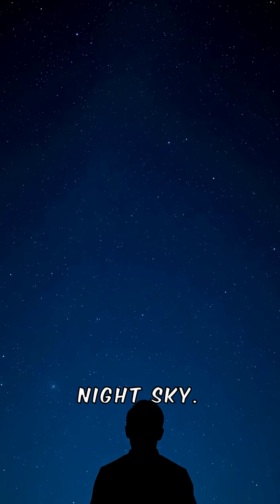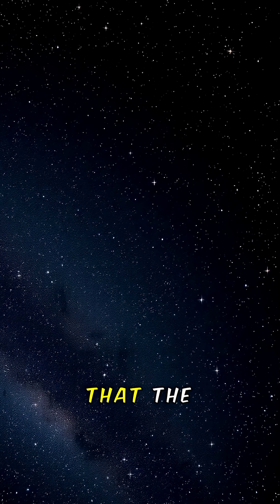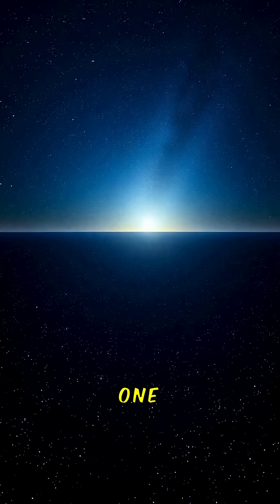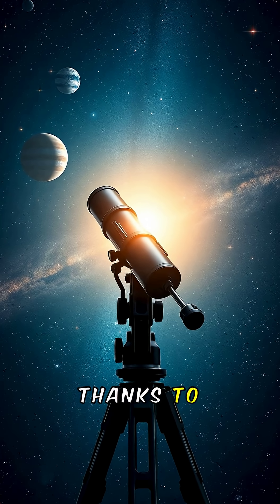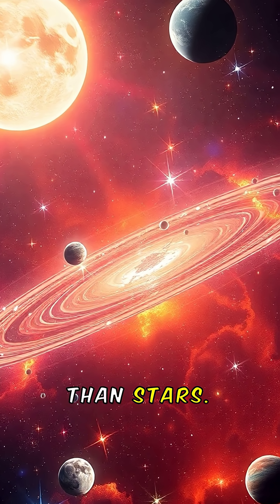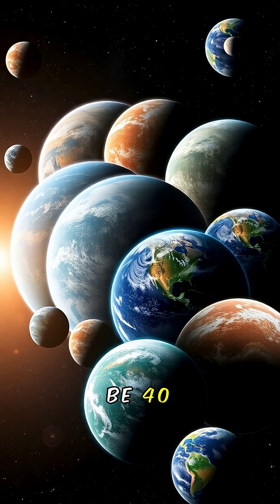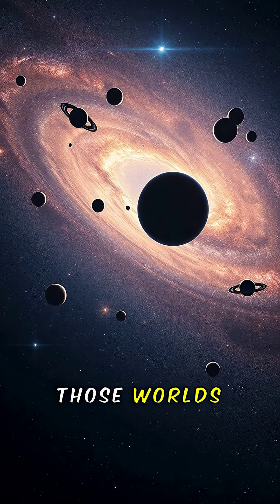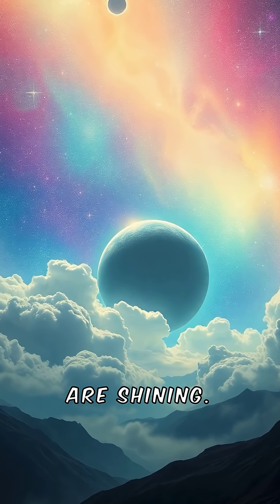How Many Worlds Could Hold Life in Our Galaxy?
The Milky Way holds over 100 billion stars — and possibly hundreds of billions of planets. But how many could host life? Here’s how astronomers estimate the number of habitable worlds in our galaxy.